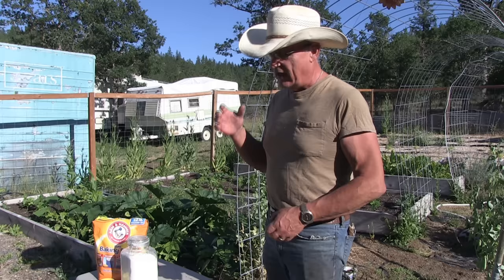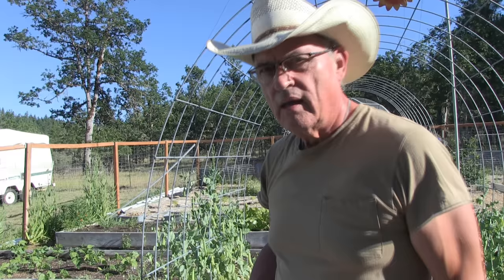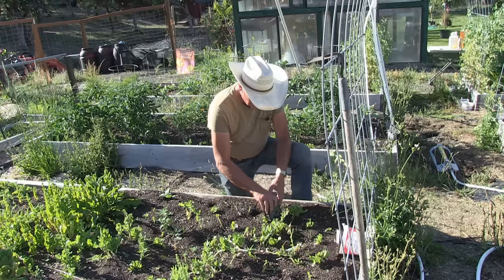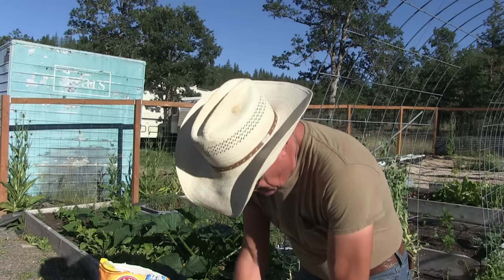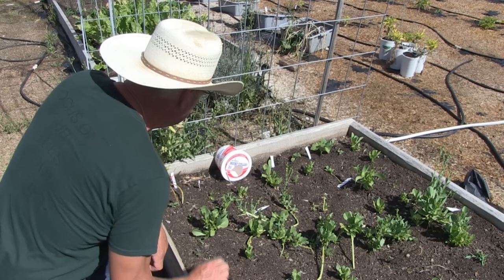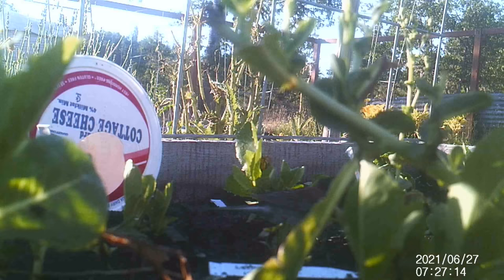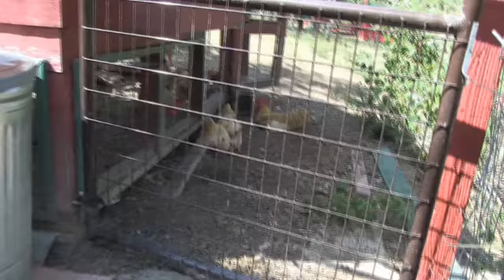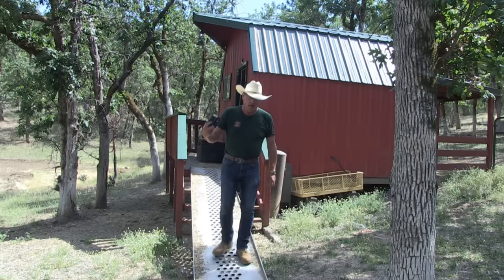DOES BAKING SODA & FLOUR REALLY KILL RODENTS?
The following links are to other videos I have produced on Purchasing Property CHEAP